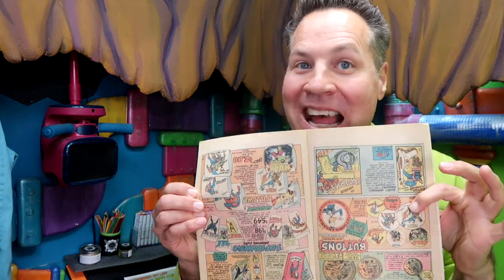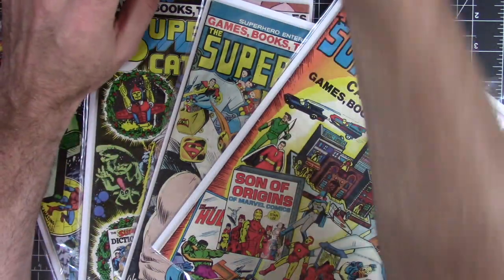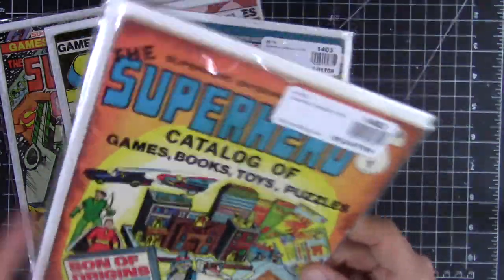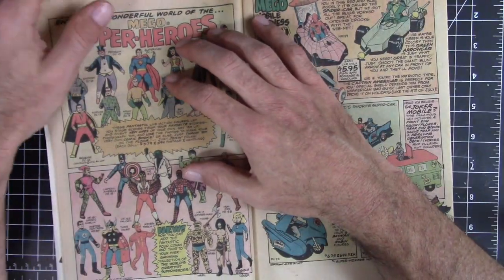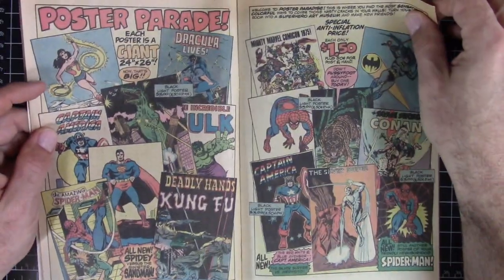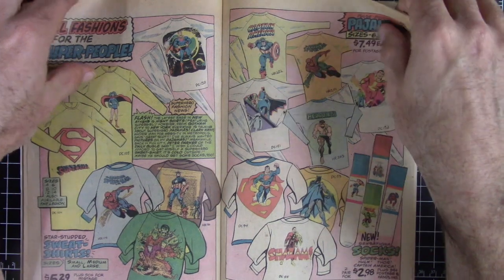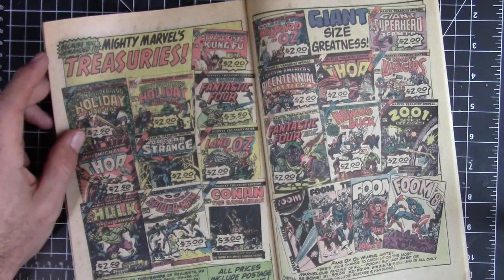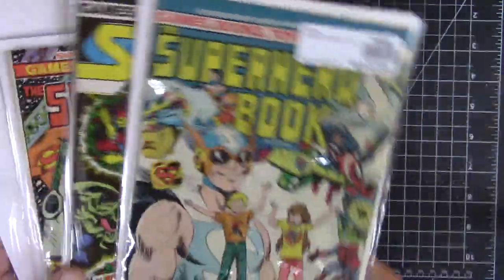Flippin' Through Old Comic Book Ads For Inspiration!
I'm the process of creating a series of comic book fonts for people to use in their comics and cartoons and what better place to glean inspiration than from some vintage comic book ads!